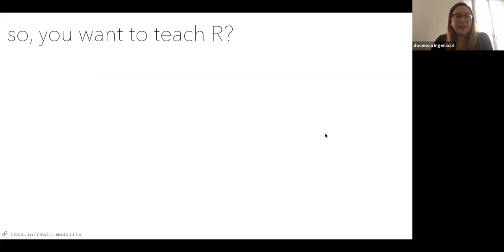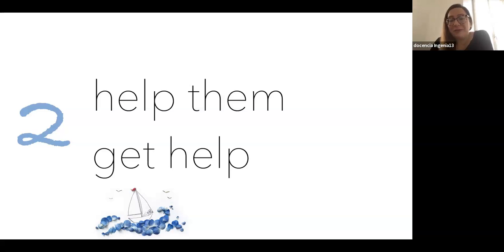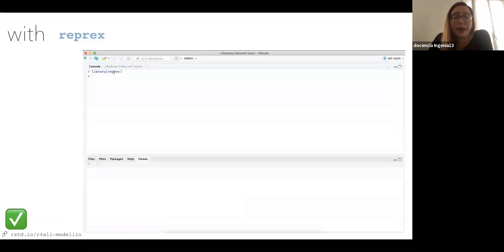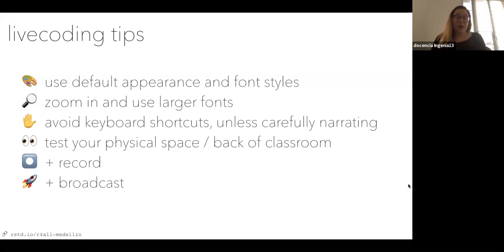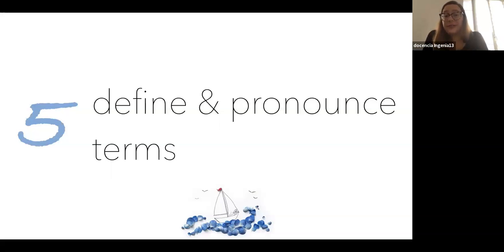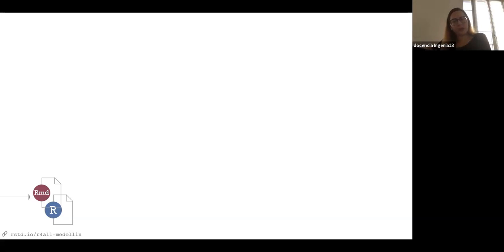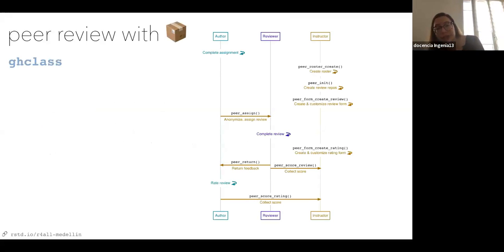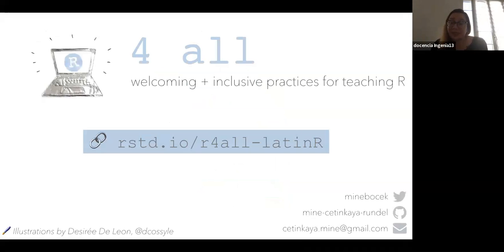R 4 All - Welcoming and inclusive practices for teaching R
Video de la conferencia: R 4 All - Welcoming and inclusive practices for teaching R dada por Mine Çetinkaya Rundel en Rday Medellín 2019